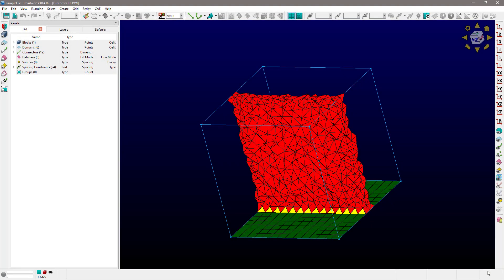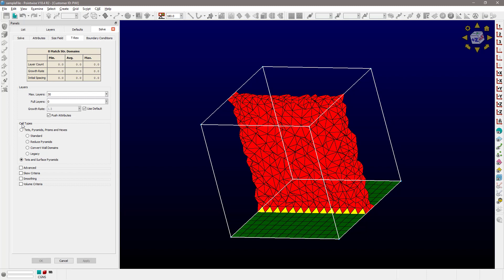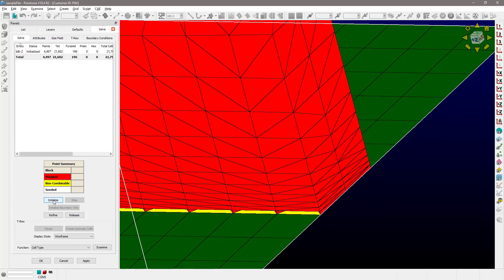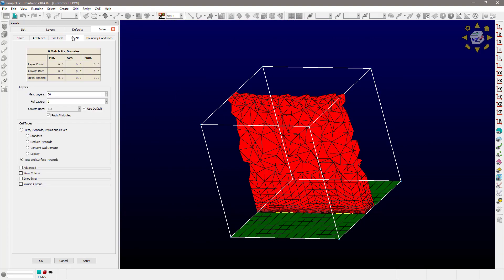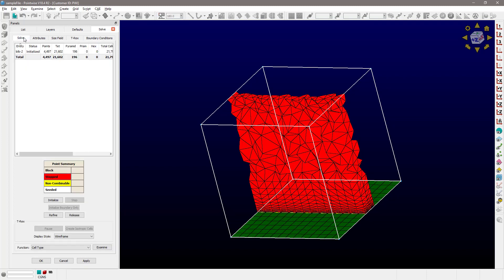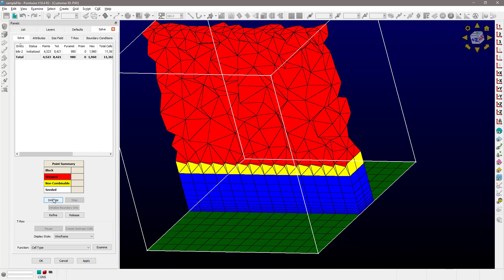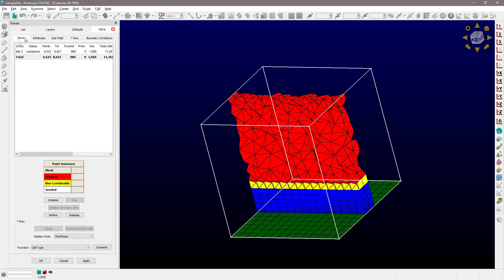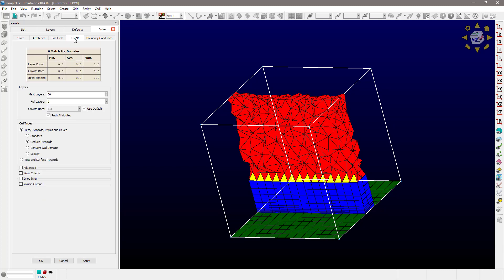3D T-Rex Cell Types: Part I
In this video, we review user options for volume cell types produced during boundary layer generation and cell combination. These options help the user control pyramid creation in the anisotropic to isotropic transition region.